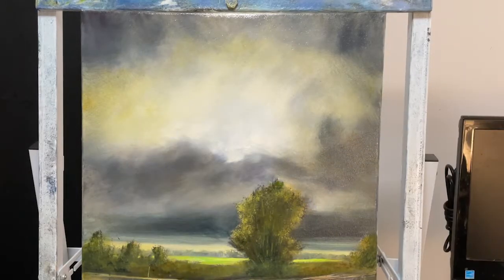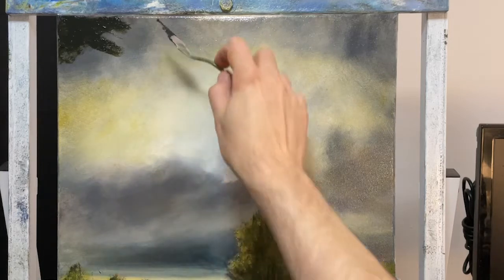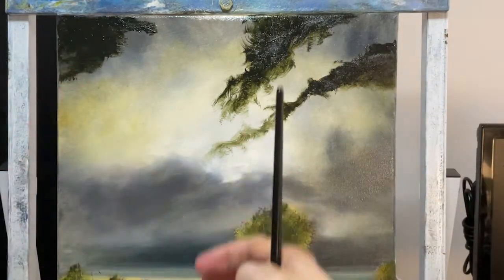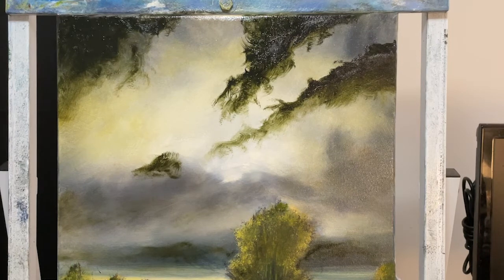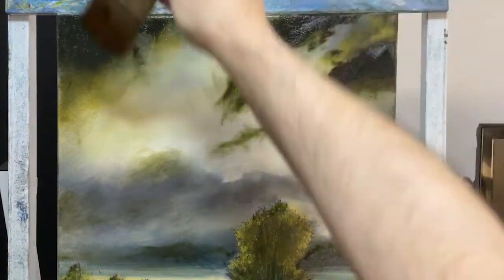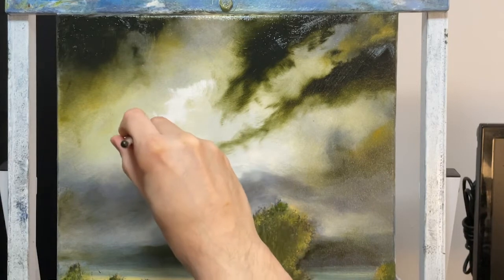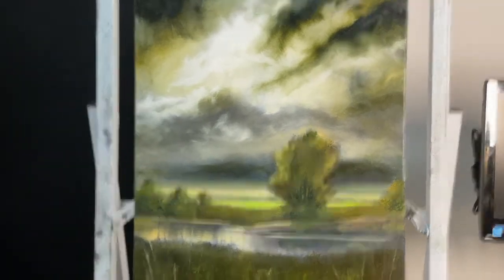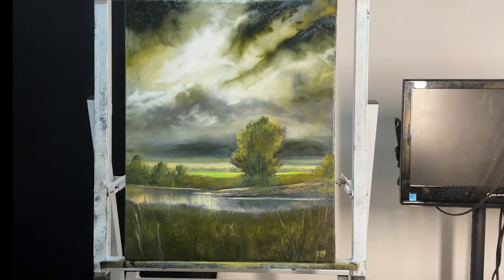Making a more dramatic sky in your oil painting.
Hi friends!

There is a lot of information packed in this episode.
I talk about mixing black. I talk about warm and cool colors or color temperature. I talk about lighting,  perspective, and having a dramatic sky.

I really like using liquin as a foundation and I have not had any problems with the fat over lean rule. If you are unfamiliar with that rule, let me know and maybe I'll do a video on it.

If you have any questions about what I have talked about, let me know! I would love your feedback.

Kendall